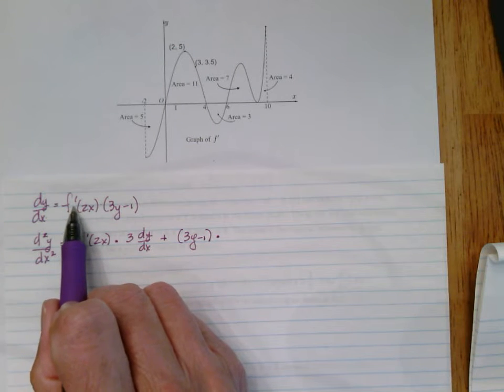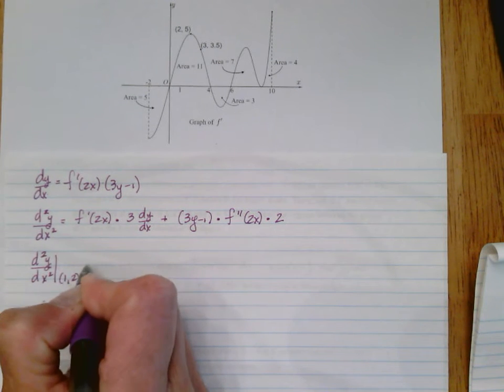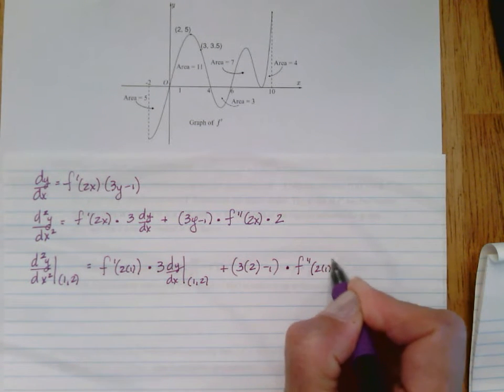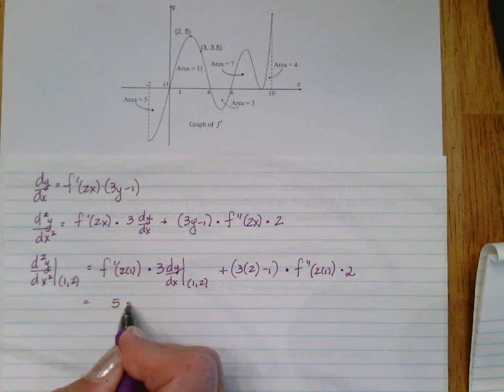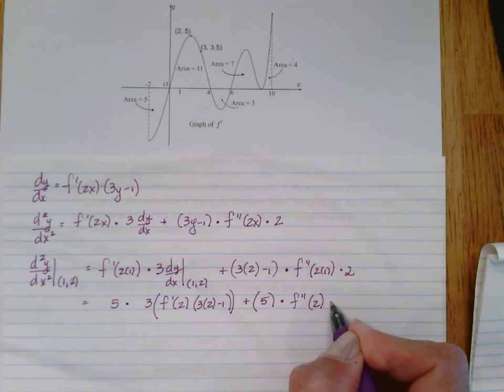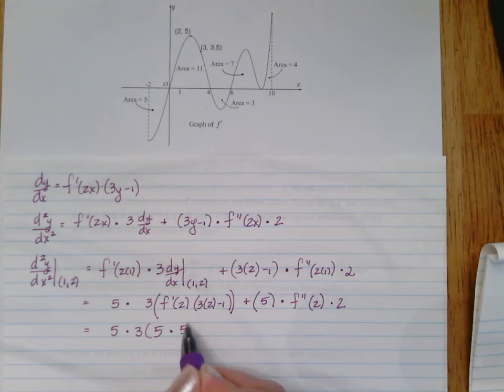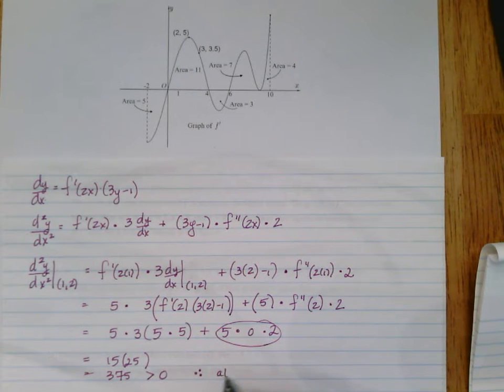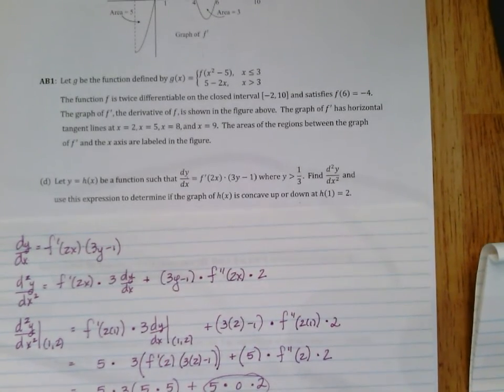FRQ Function Analysis part d,e,f